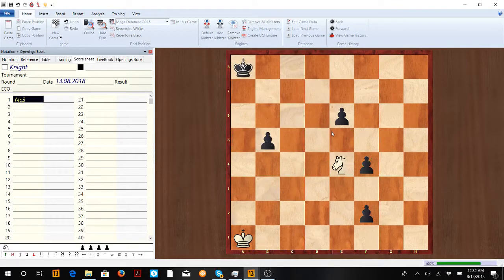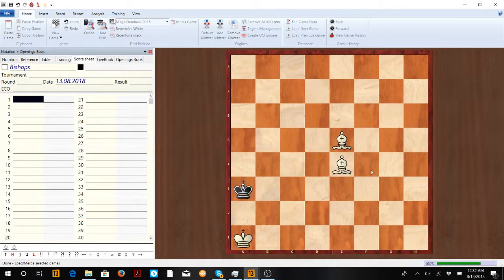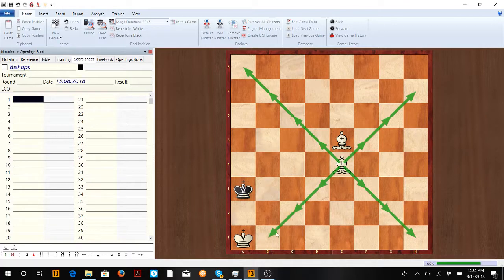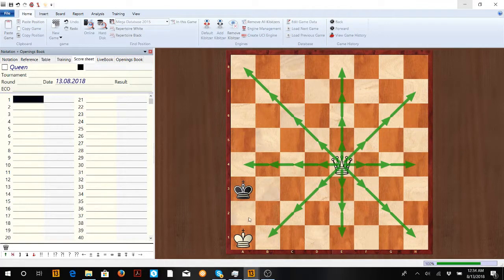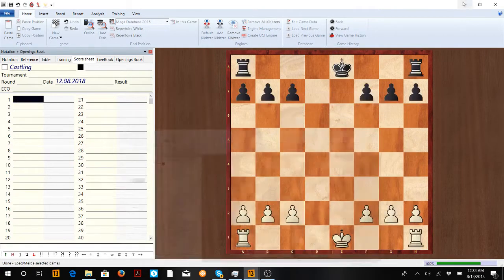How to play chess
In this video we cover all the basics on how to move all the pieces, checks, captures, castling, and checkmate. First step watch this video until you master everything, second step go become a Grandmaster, too easy right!?